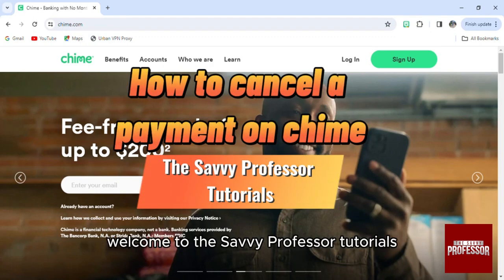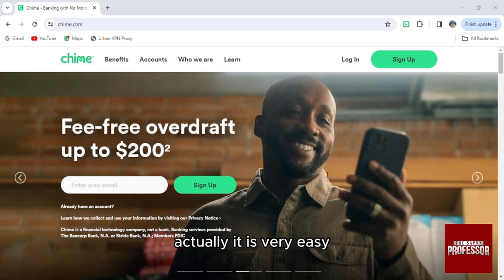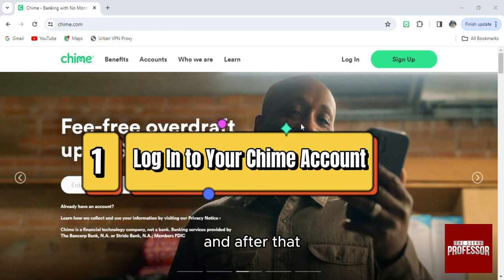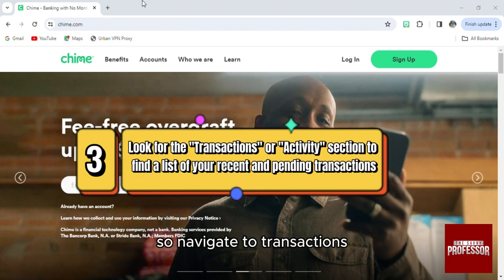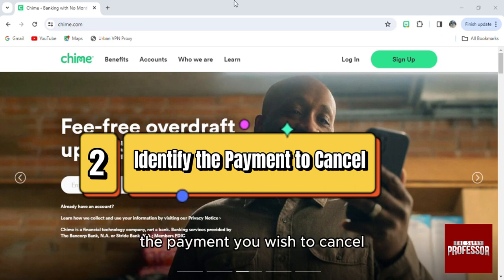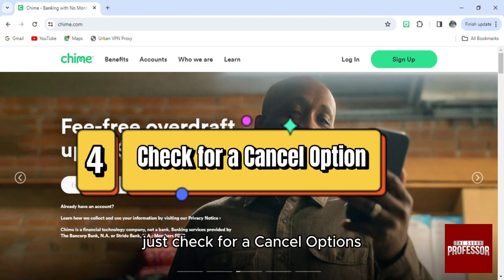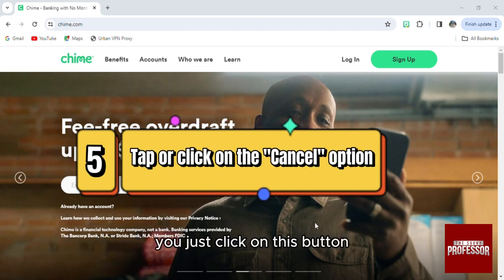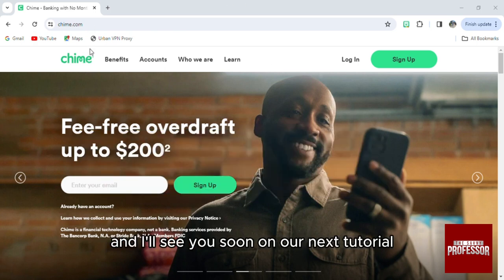How To Cancel A Payment On Chime (How Do You Stop Transactions On Chime?)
How To Cancel A Payment On Chime (How Do You Stop Transactions On Chime?). In this video tutorial I will show how to cancel a payment on Chime.